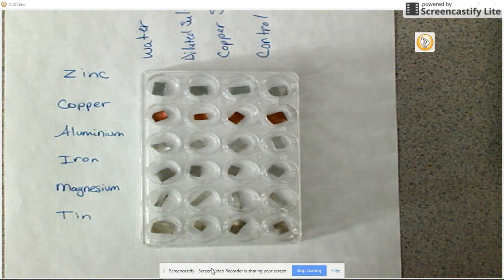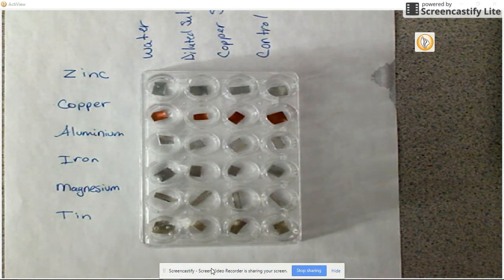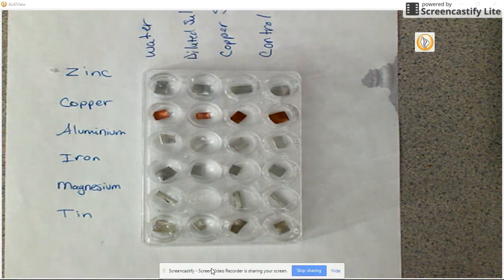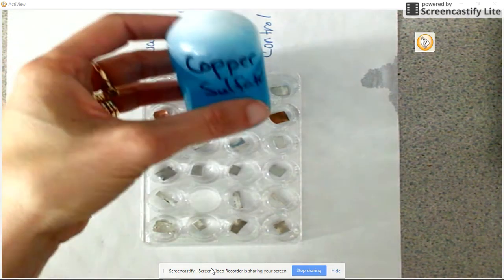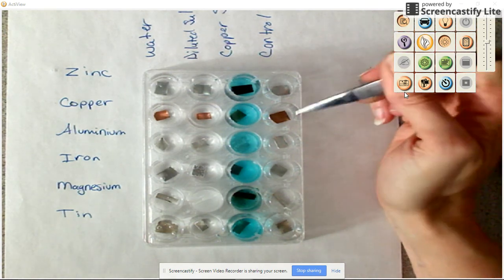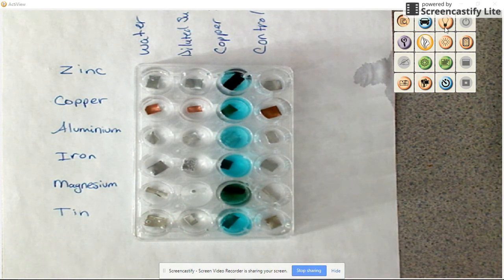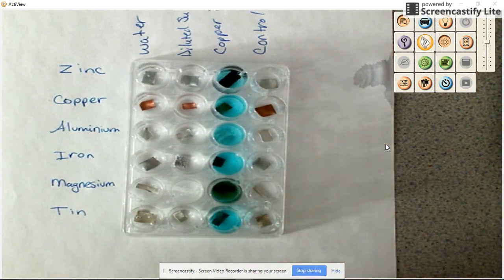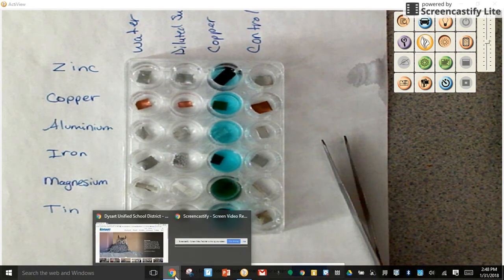Reactive Metals Lab